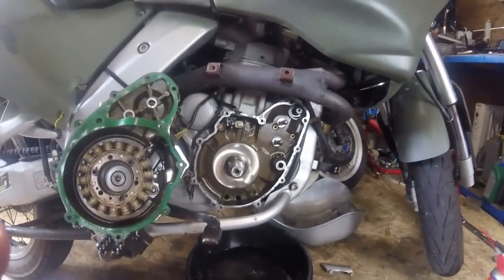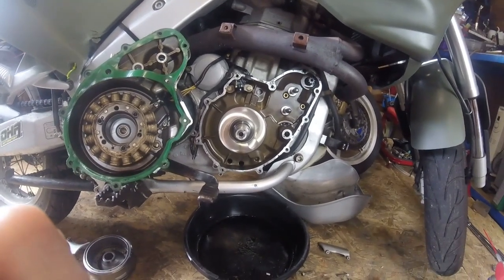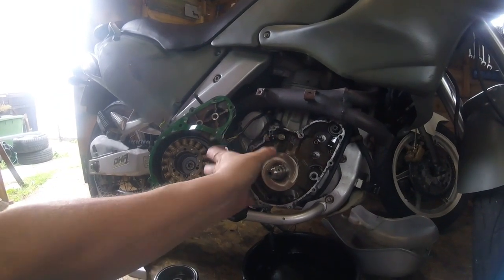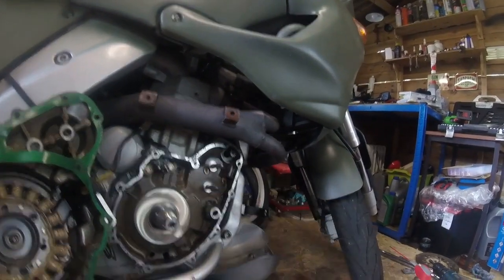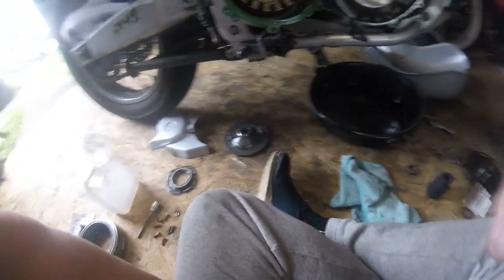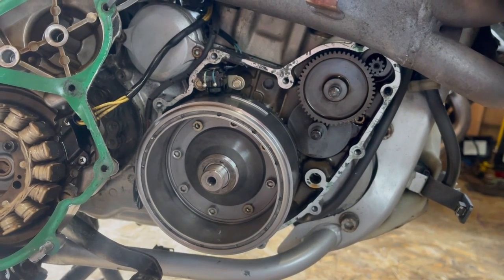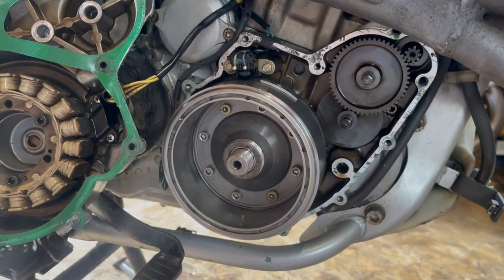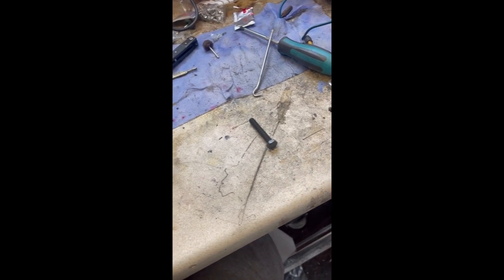Fixing the Aprilia Pegaso 650 flywheel again. By the book this time!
Yep. The woodruff key broke again. Hopefully, we've found out why!